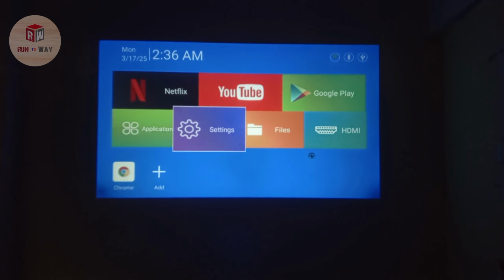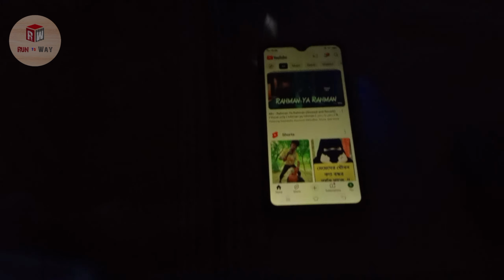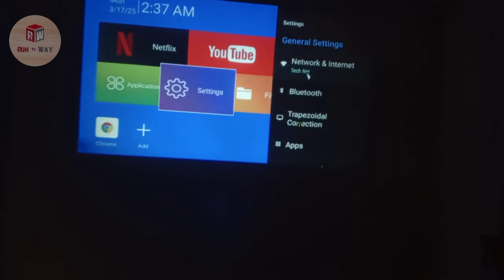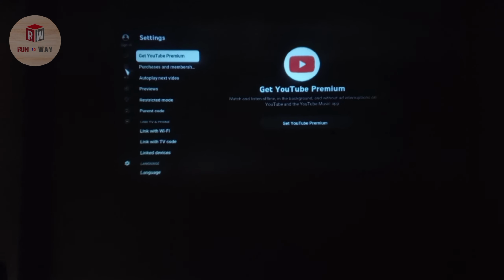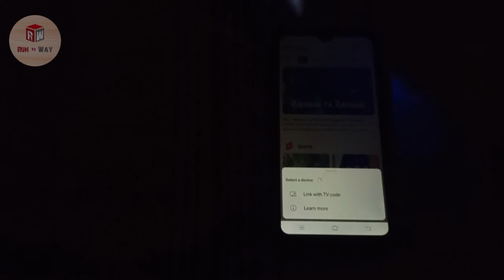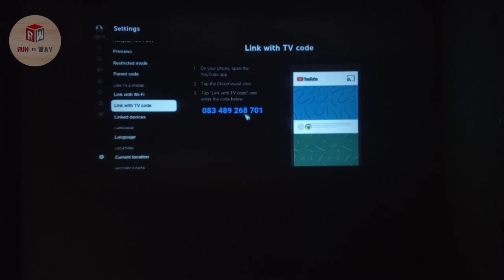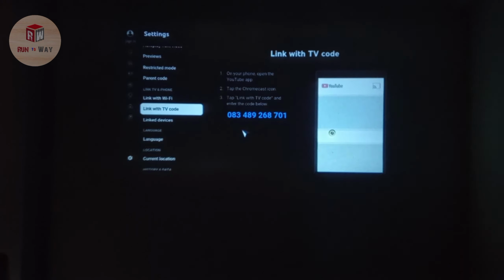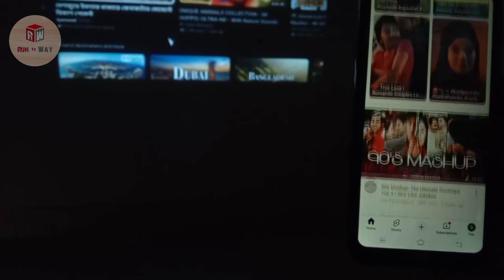How to cast hy300 projector and mobile screen in English | YouTube cast on projector hy 300 casting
In this video I'm showing that how to cast your mobile YouTube on your  projector. I'm showing that my projector hy300 you can try this system in any others projector you will be able to casting.